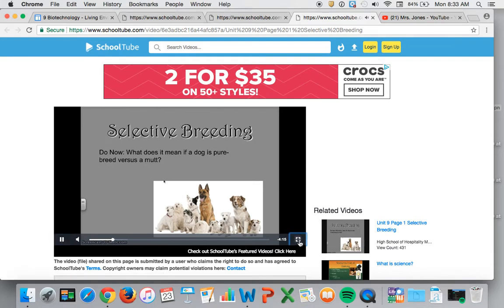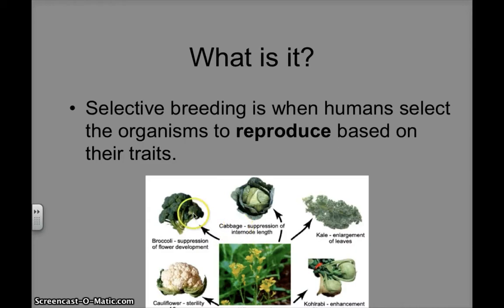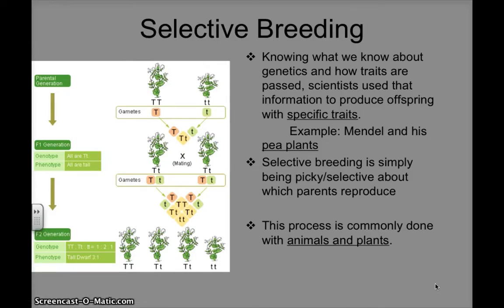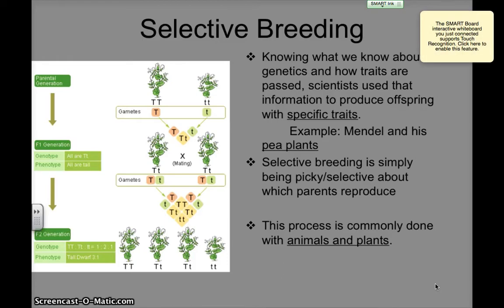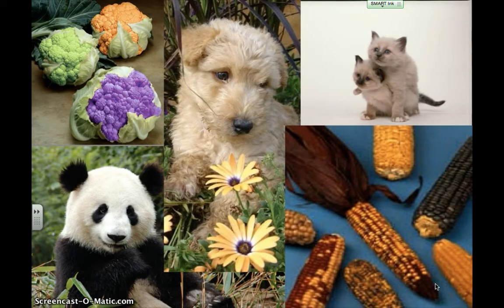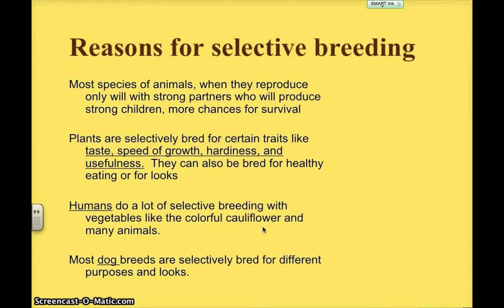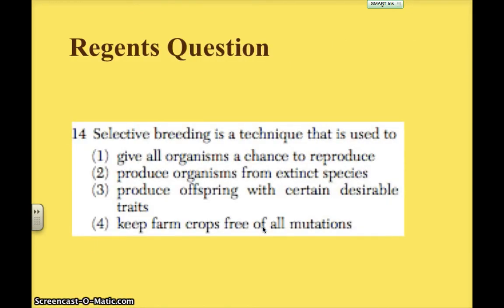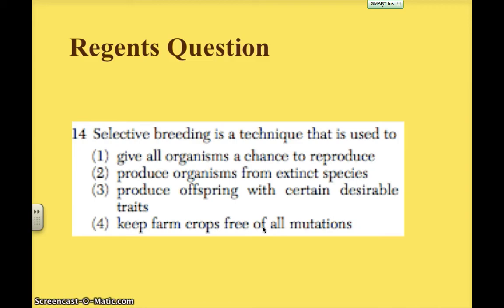LE Unit 9 Page 1 Selective Breeding